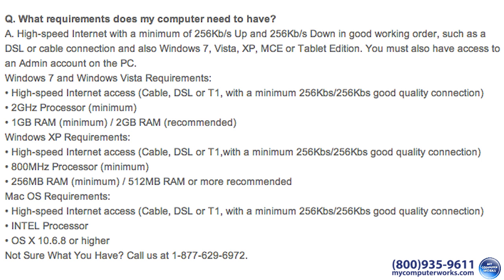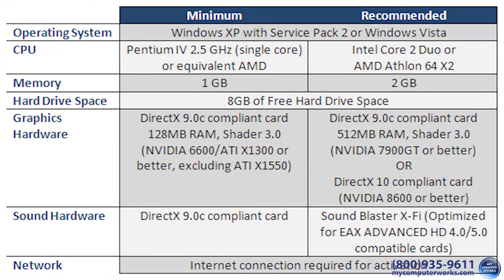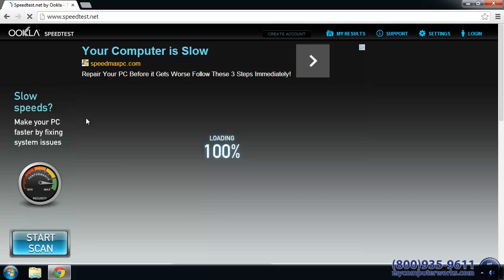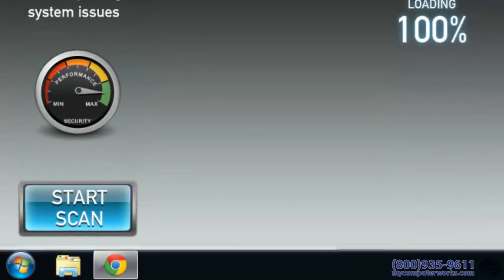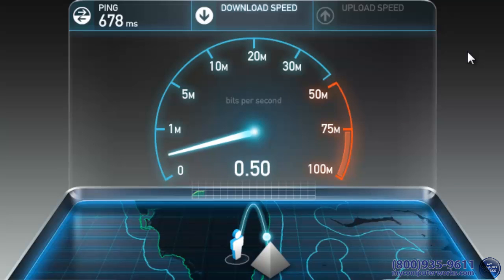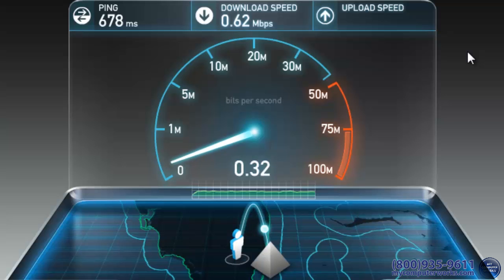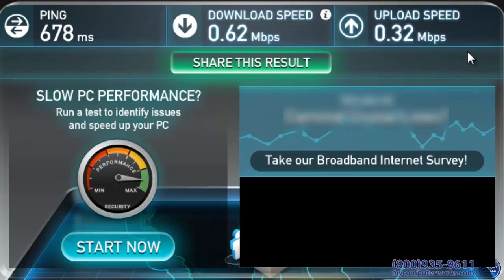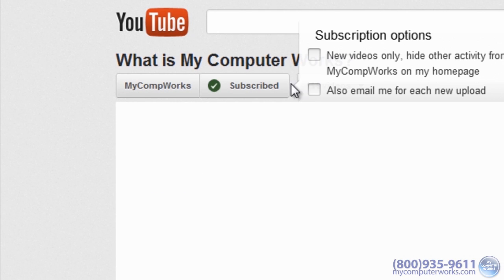How to Test Your Internet Connection Speed!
How and why you may need to check your Internet connection speed.